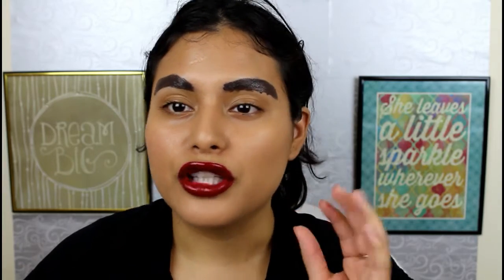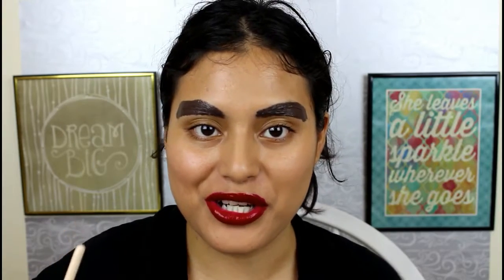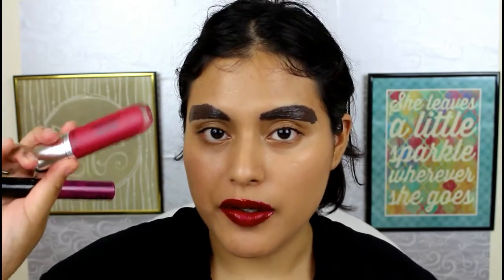100 Coats Challenge & GIVEAWAY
Hello!

Thought I'd do a funny video today and a little giveaway for you guys.

1. Must be 18 years or older or have your legal guardians permission to enter
2. Must reside in the U.S.
3. Must a subsriber
5. Comment a fun fact about yourself
6. Enter once per day
7. Extra entries if you retweet (and follow me) this video or instagram this(and follow me) with the hashtag
(let me know if you retweet and instagram it in the comments down below)

Please note the winner has 48 hours to claim prize until a new winner is announced.

GOOD LUCK!!!